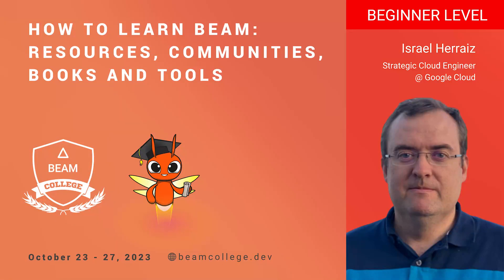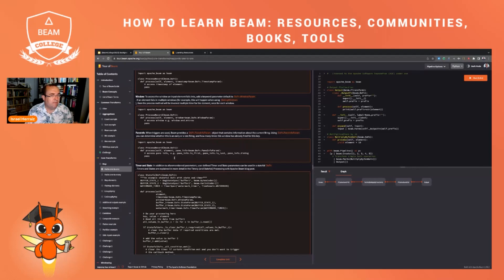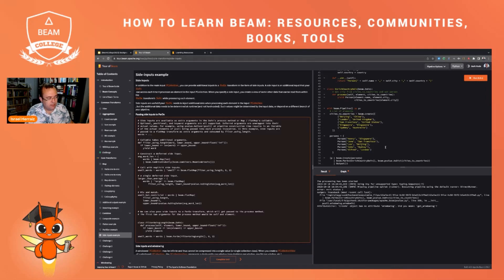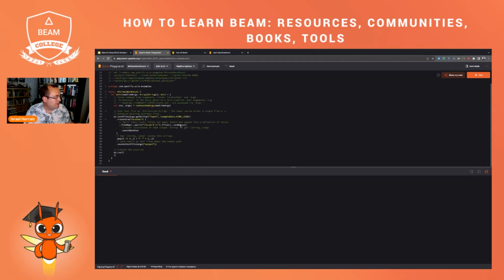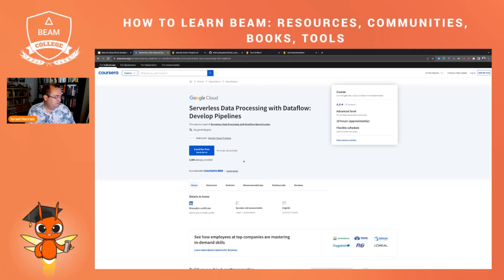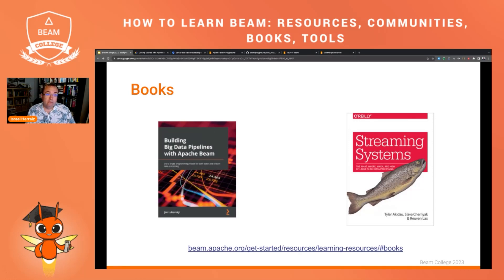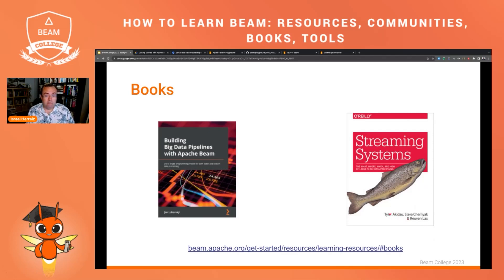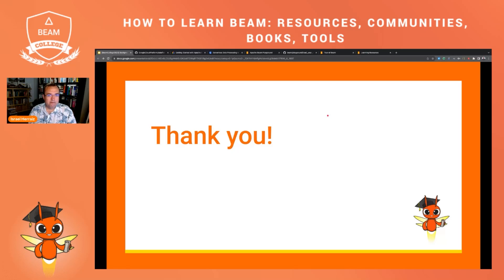Beam College 2023 | How to learn Beam: resources, communities, books, tools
An overview of learning resources for Apache Beam, including books, tools and communities.